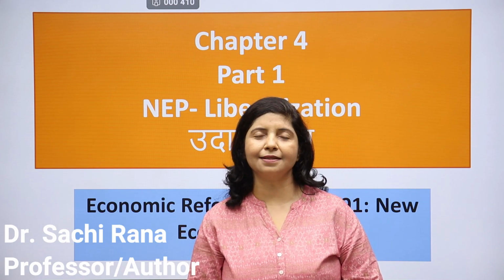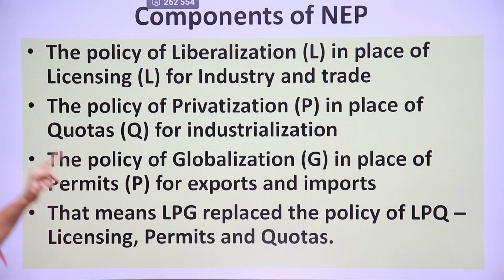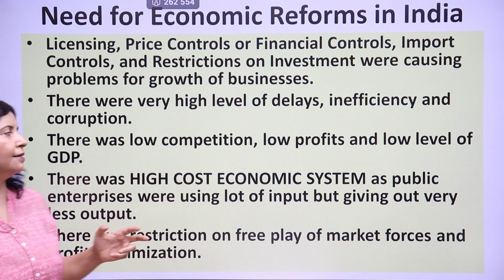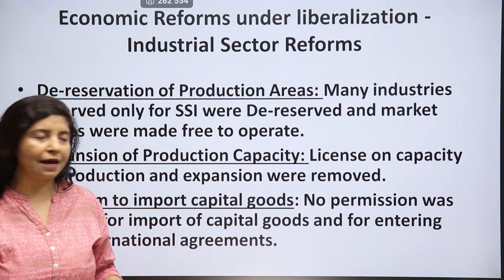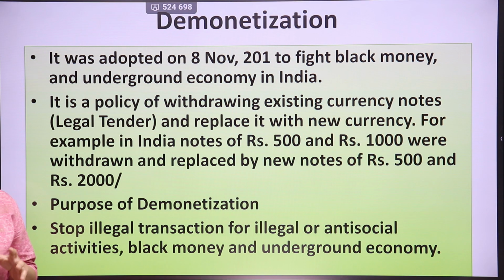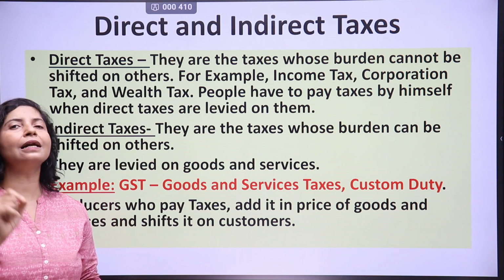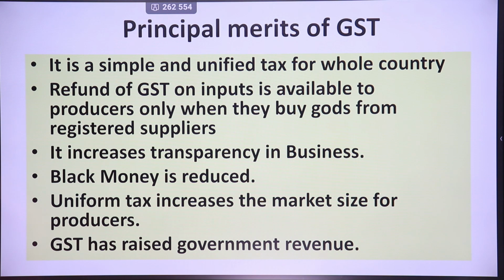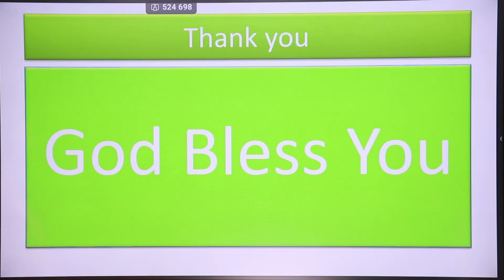Chap 4 | Economic Reforms Since 1991: NEP | Indian Economy, CBSE, NCERT, part 1, English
Video explains, Chap 4, Economic Reforms Since 1991: New Economic Policy, Indian Economy, CBSE, NCERT part 1 in English